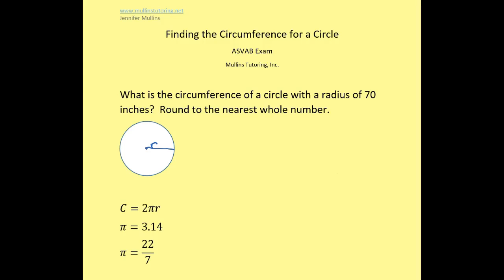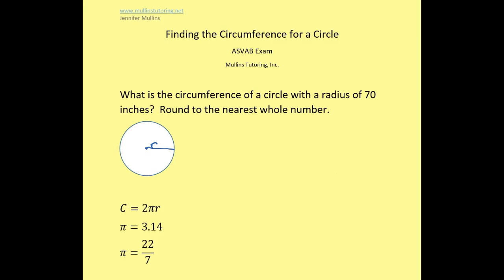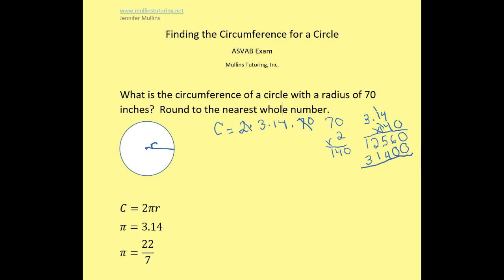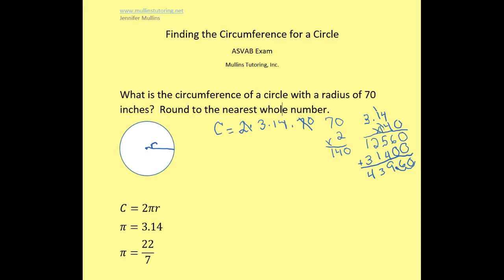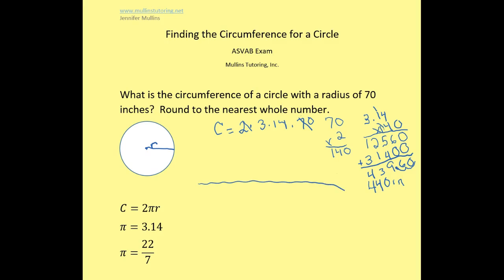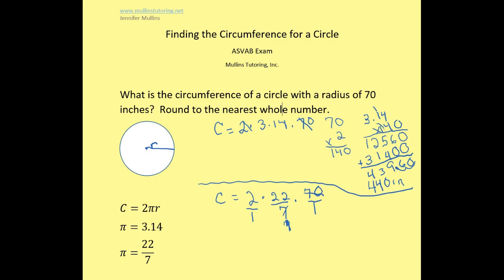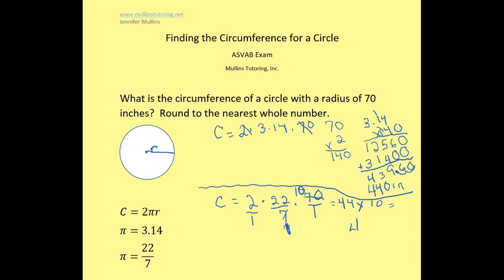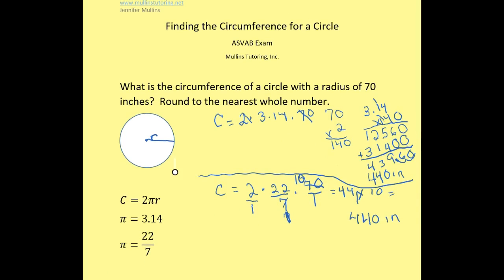Finding Circumference of a Circle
The circumference of the circle is its perimeter or the outside of the circle.  Memorizing the formula will help you solve this problem.